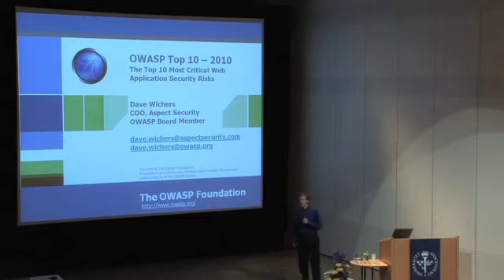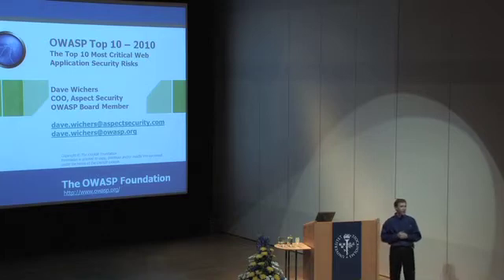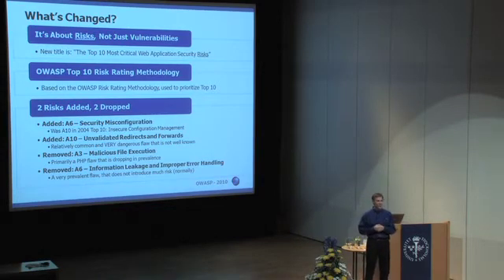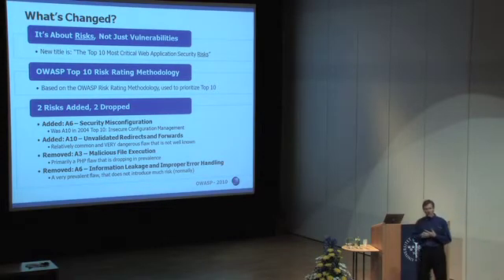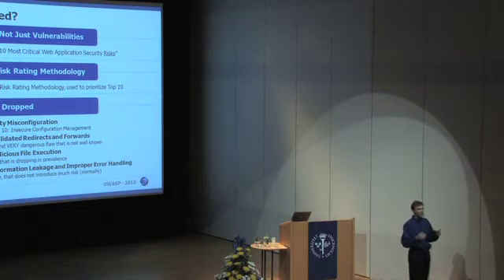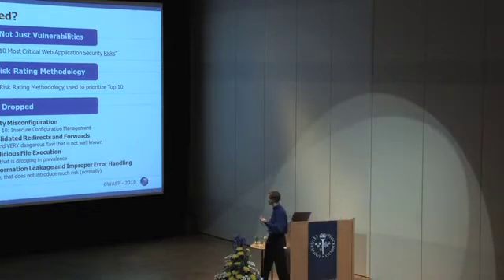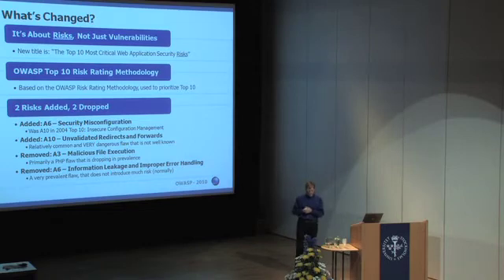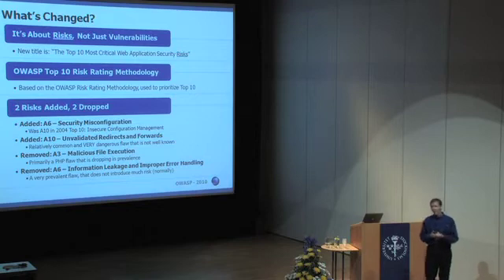OWASP AppSec 2010: OWASP Top 10 2010 1/3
Clip 1/3
Speaker: Dave Wichers, Aspect Security and OWASP Foundation

This presentation will cover the OWASP Top 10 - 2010 (final version). The OWASP Top 10 was originally released in 2003 to raise awareness of the importance of application security. As the field evolves, the Top 10 needs to be periodically updated to keep with up with the times. The Top 10 was updated in 2004 and the last update was in 2007, where it introduced Cross Site Request Forgery (CSRF) as the big new emerging web application security risk.

This update will be based on more sources of web application vulnerability information than the previous versions were when determining the new Top 10. It will also present this information in a more concise, compelling, and consumable manner, and include strong references to the many new openly available resources that can help address each issue, particularly OWASP's new Enterprise Security API (ESAPI) and Application Security Verification Standard (ASVS) projects.

A significant change for this update will be that the OWASP Top 10 will be focused on the Top 10 Risks to Web Applications, not just the most common vulnerabilities.